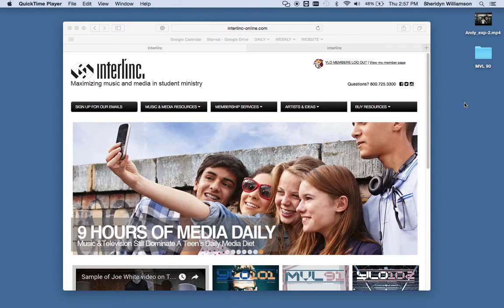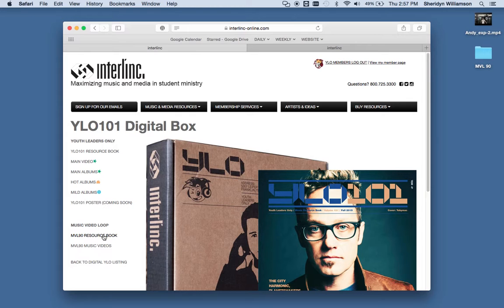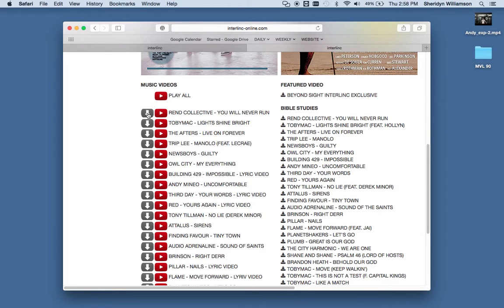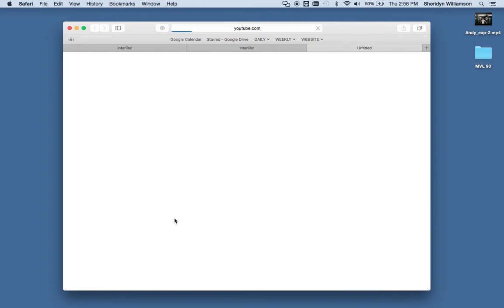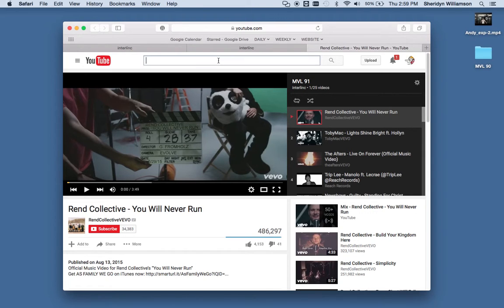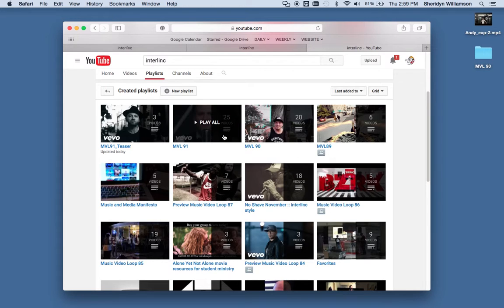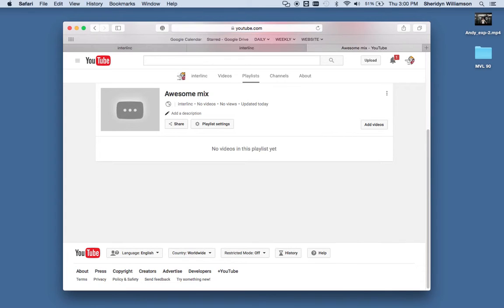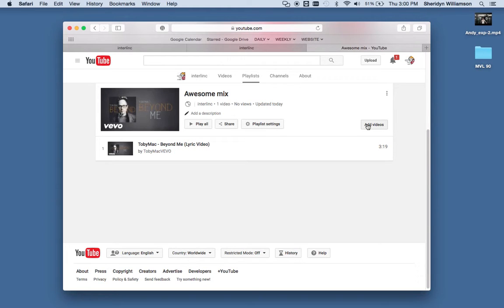"I need a PLAY ALL option for the MVL online"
Want to know where to download music videos from our MVL? Want to stream them off YouTube? This short video might help.